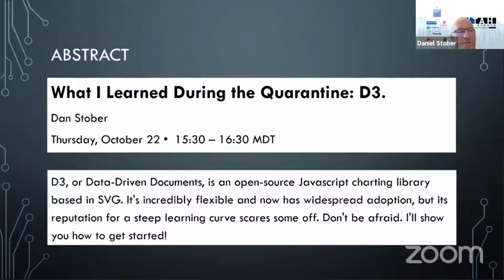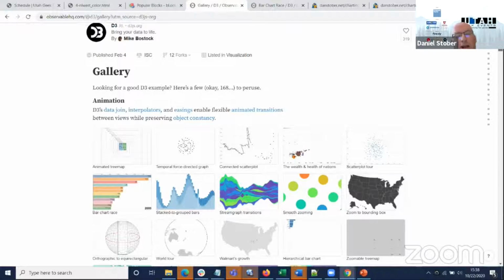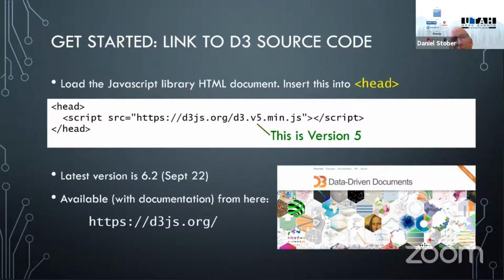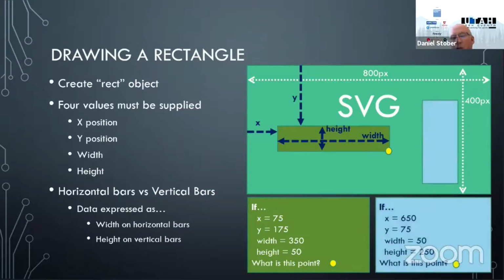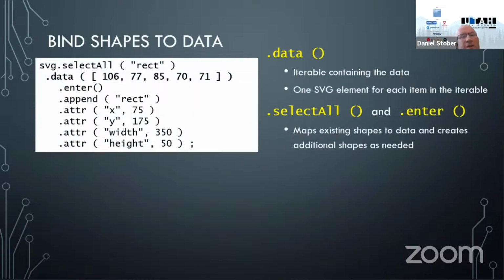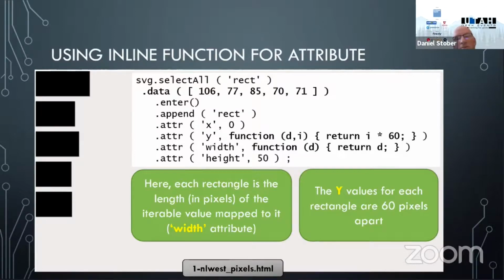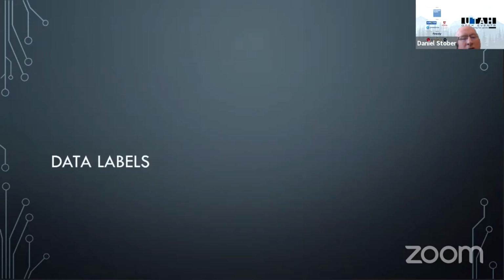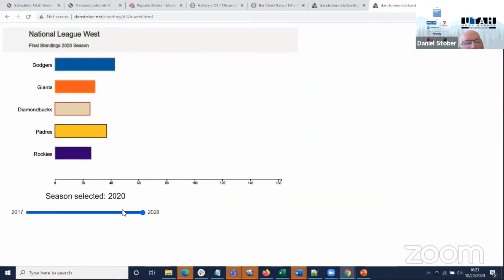What I Learned During the Quarantine: D3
Speakers:Daniel Stober
Level:Introductory and overview
Track:Daniel Stober
Room:Room 5
Desccription:D3, or Data-Driven Documents is an open-source javascript charting library based in SVG. It's incredibly flexible and now has widespread adoption, but its reputation for a steep learning curve scares some off. Don't be afraid.  I'll show you how to get started!